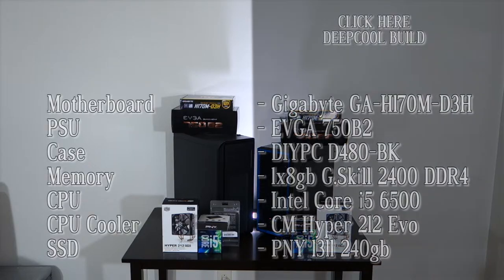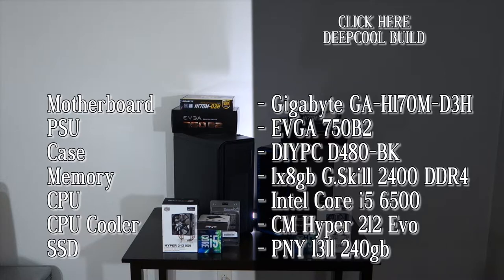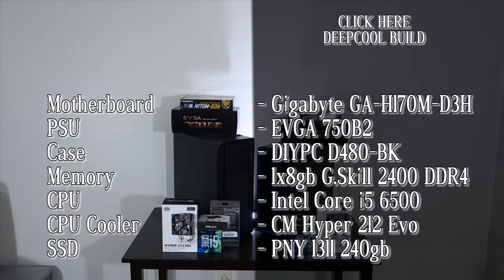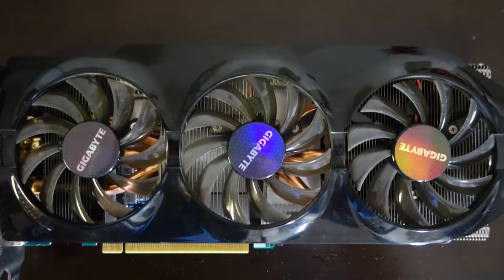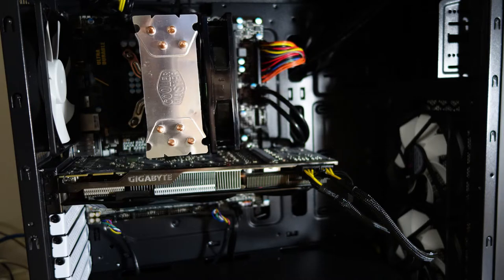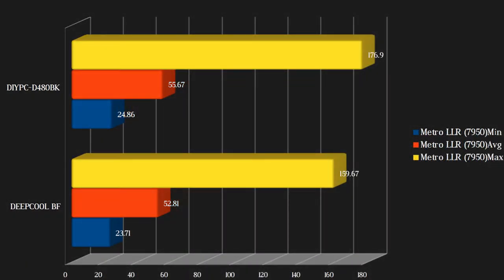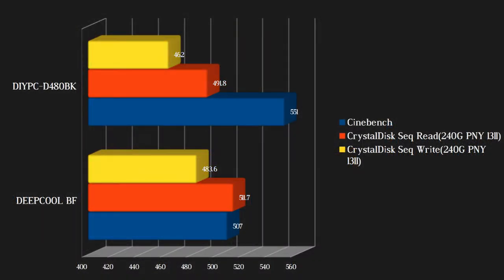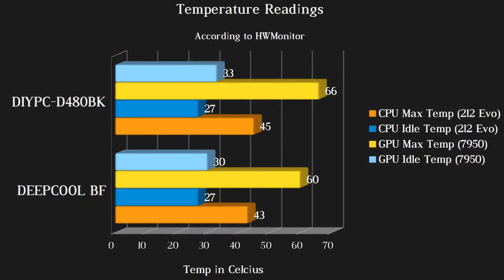DIYPC D480-BK Build Log | GTX 1080 Starter Kit?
Hello everyone! This video is a build I did in the DIYPC D480-BK case. This system is a really good value with a lot of upgrade options with tons of space in the chassis. It was also pretty nice not having to buy fans, and to have those fans linked to a controller on top of the case is pretty rad. This thing is damn quiet and looks slick. I ran some benchmarks with my soon to be upgrade HD 7950 and it did pretty good for a budget system.

Parts list:
Case: DIYPC D480-BK
Motherboard: Gigabyte GA-H170M-D3H
Processor: Intel Core i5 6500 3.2ghz
Processor Cooler: Cooler Master Hyper 212 Evo
Memory: 8gb G.Skill DDR4 2133
SSD: PNY CS1311 240gb
Power Supply: EVGA 750B2
Operating System: Windows 10 Pro 64bit

This build was done alongside the Deepcool Tesseract BF build, and in another video called Case Off, which is linked below, I reviewed the cases.